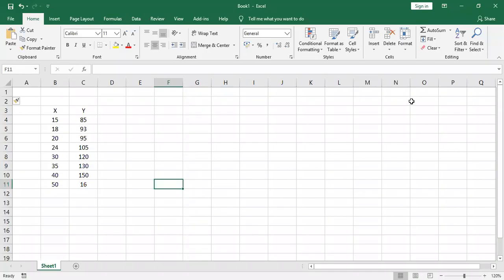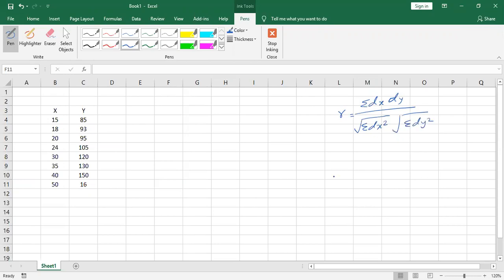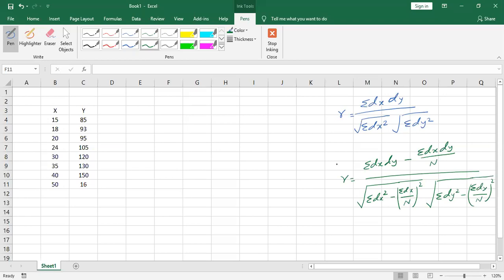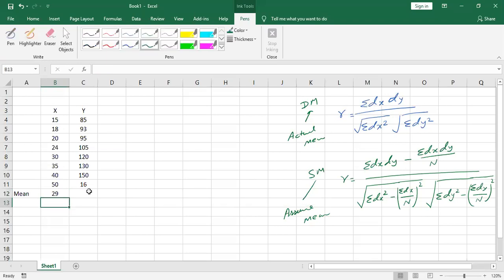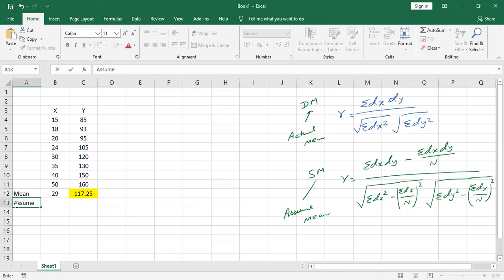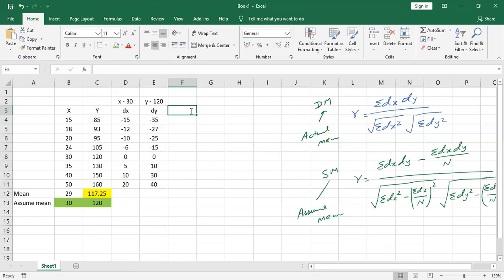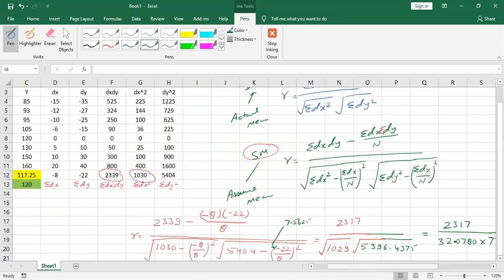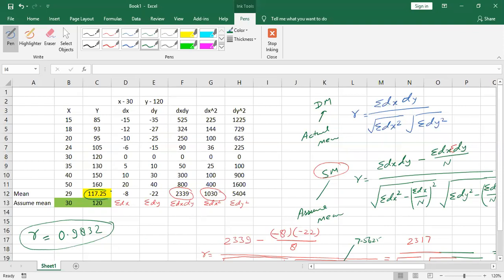Correlation coefficient Shortcut Method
How to Calculate the  Karl Pearson coefficient of Correlation using Shortcut Method.

shortcut method is used when the mean of data is not an integer and take assume mean for calculation...